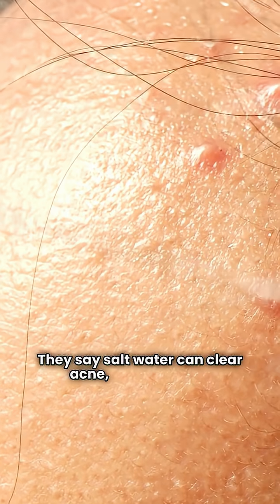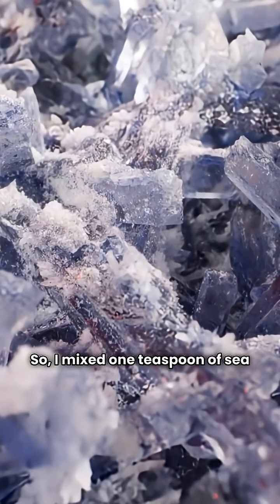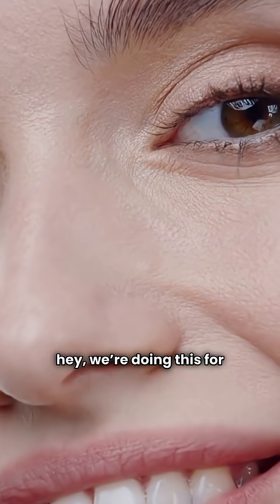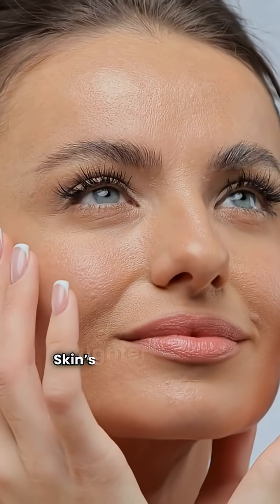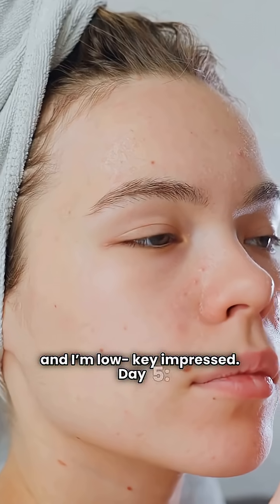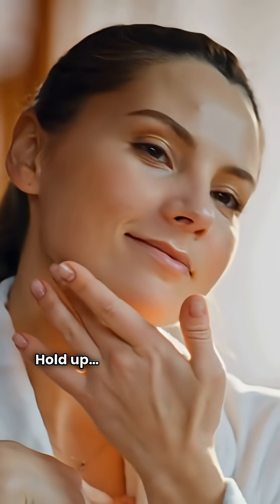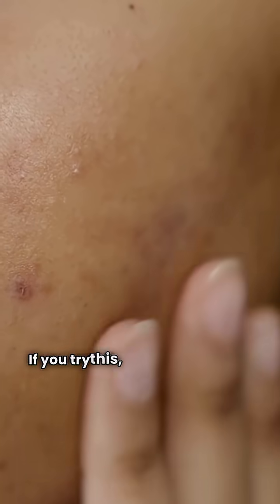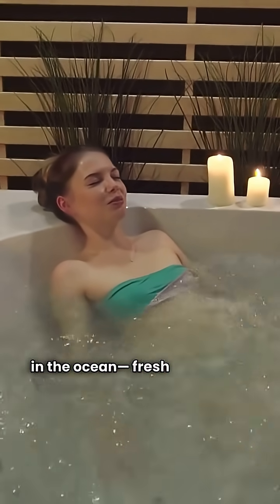What Happens if You Use Salt Water on Your Skin for 30 Days?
What Happens if You Use Salt Water on Your Skin for 30 Days?Hashtags: